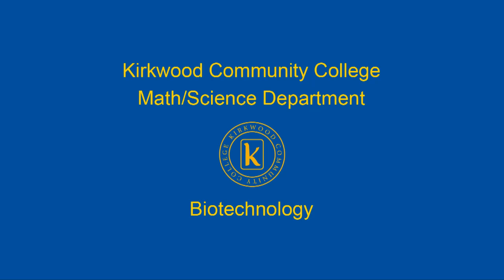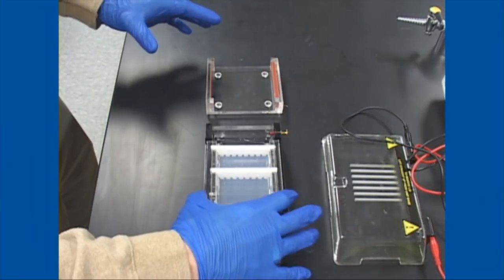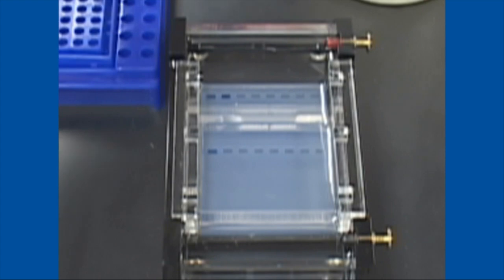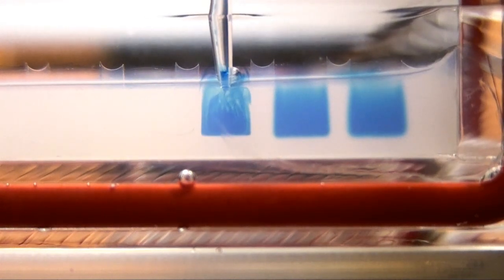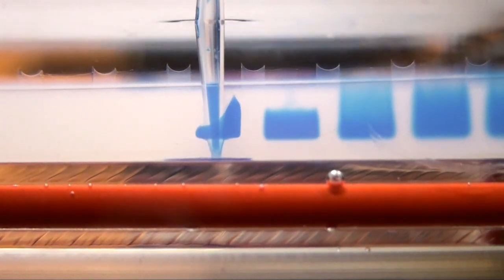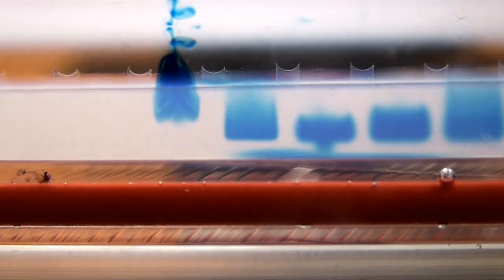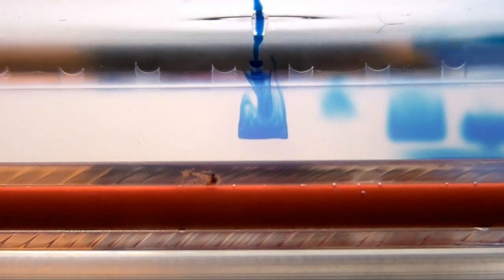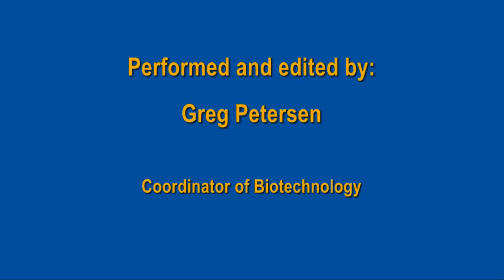DNA electrophoresis sample loading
Quick video to show how to load a DNA horizontal electrophoresis gel.  I also show some common mistakes.  If there are any other common mistakes feel free to make a comment and I may make a video.